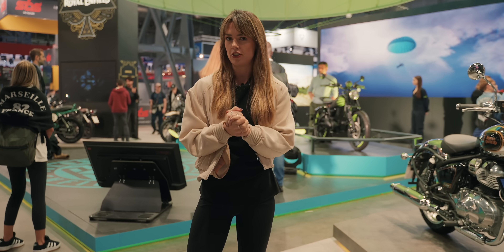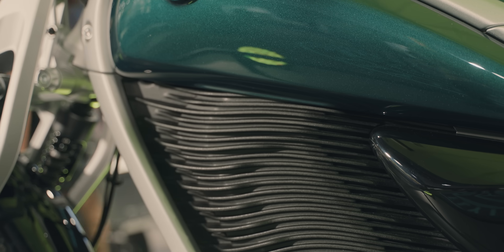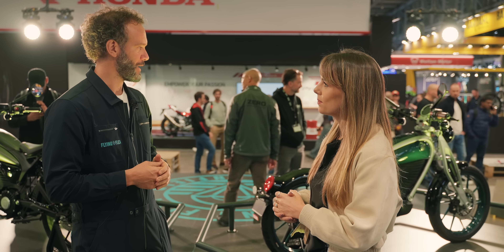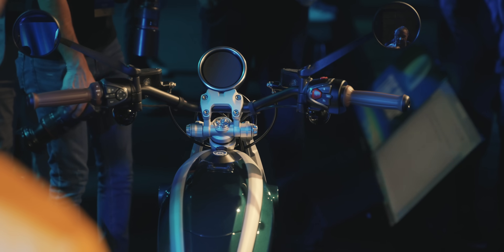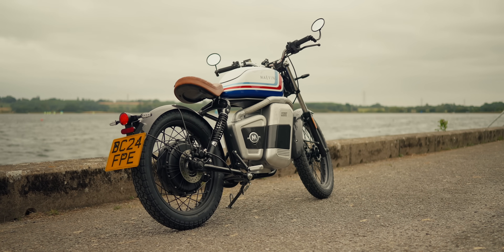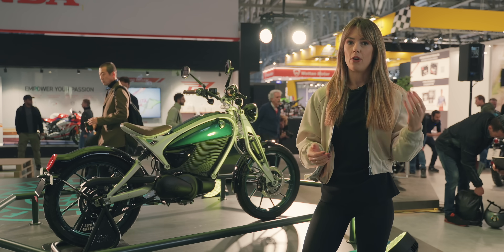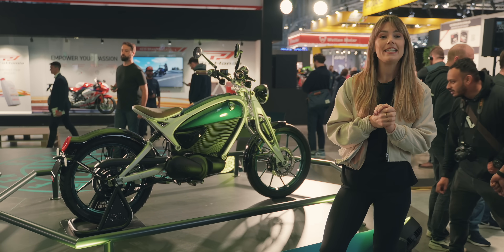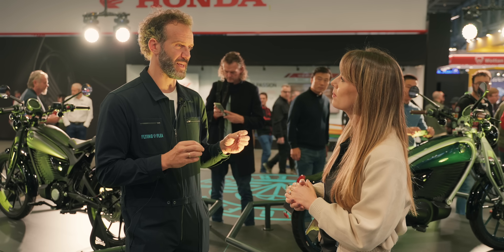The Electric Comeback of the Royal Enfield Flying Flea!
In this episode, we take you to Milan for the highly anticipated reveal of Royal Enfield's brand-new electric motorbike – The Flying Flea! Join Imogen at EICMA as she takes a closer look at this innovative city electric bike and explores the story behind its creation. She also puts her questions to Royal Enfield's Chief Growth Officer to find out if The Flying Flea will become the perfect urban ride to attract a new generation to the brand – or if its electric battery will divide loyal fans. Enjoy! @fullychargedshow @EverythingElectricShow @royalenfield

00:00 Pastiche?!
00:56 The story behind the Flying Flea!
02:34 A brand new brand for Royal Enfield
04:15 Contentious?!
05:39 A Maeving in disguise?
06:49 Details, details, details
08:28 Space for two and a new colour..
09:10 Lightweight and affordable?!
10:35 Projected from the past
12:07 No more driving tests?
13:31 Romance?!

Everything Electric AUSTRALIA NSW - Sydney Showground - 7th, 8th & 9th March 2025